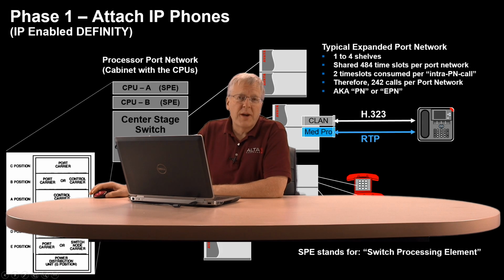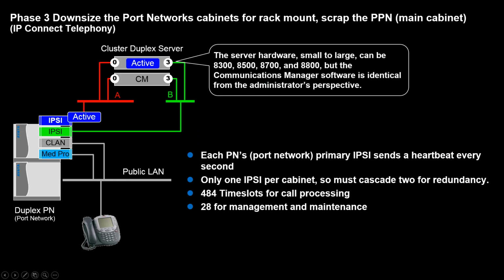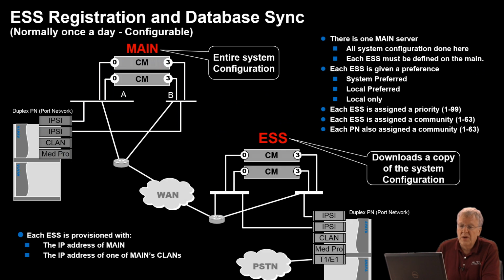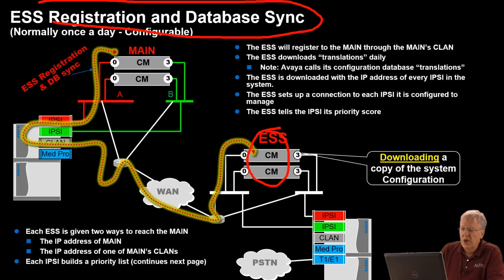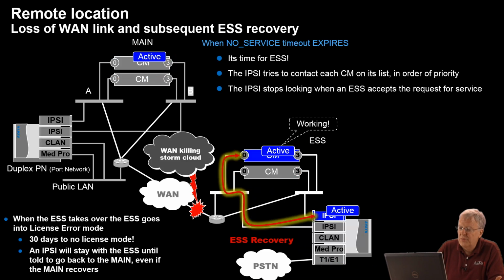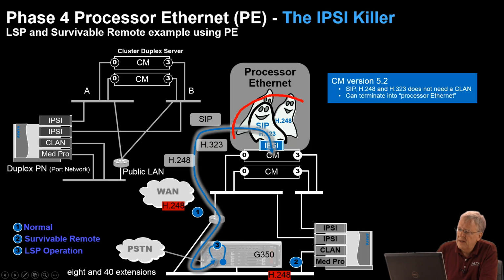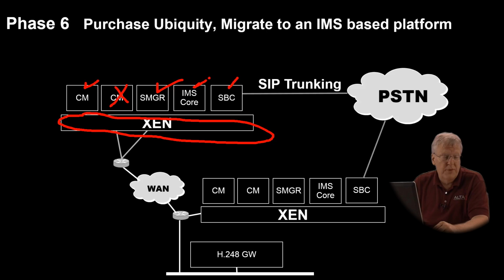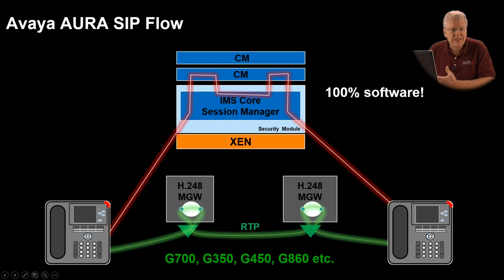Avaya Aura SIP Trunking Training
This video contains introductory knowledge that we would like our students to possess prior to learning how to configure Avaya Aura Session Manager, Communications Manager, and related subsystems.